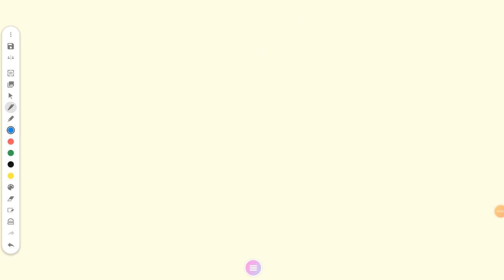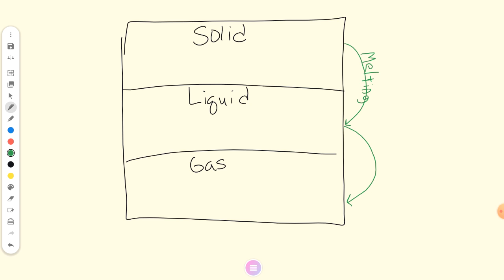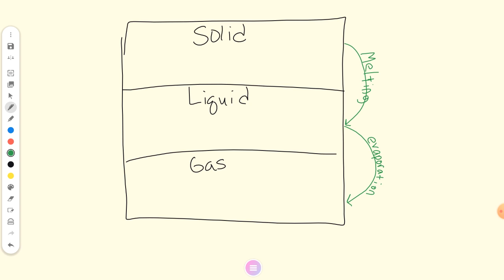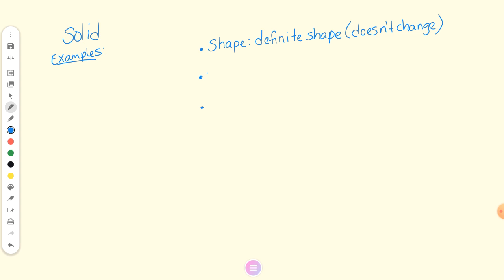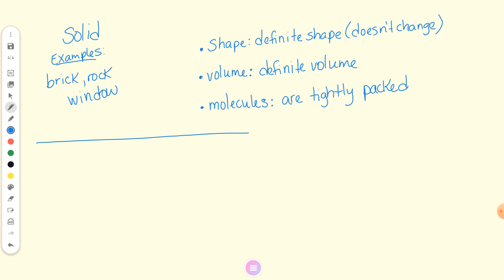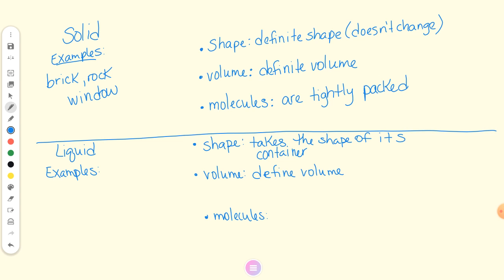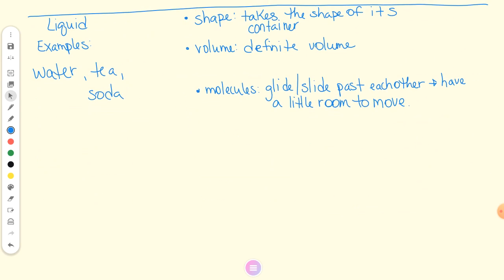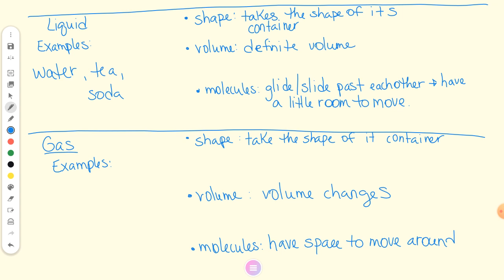5 Science Fri Nov 5